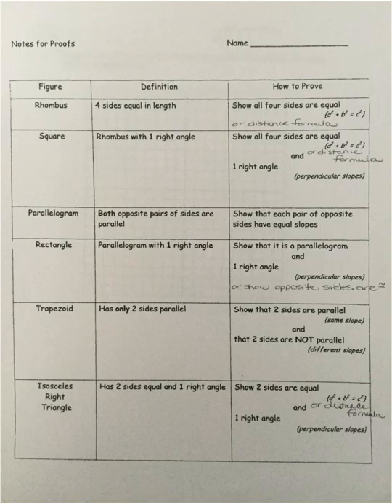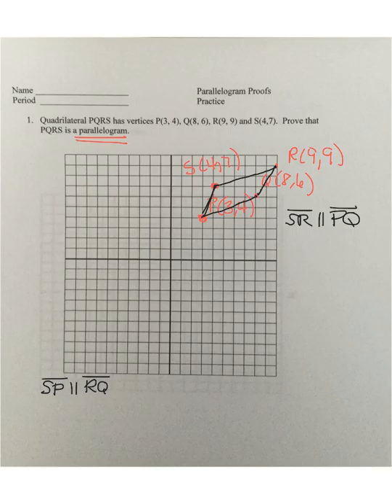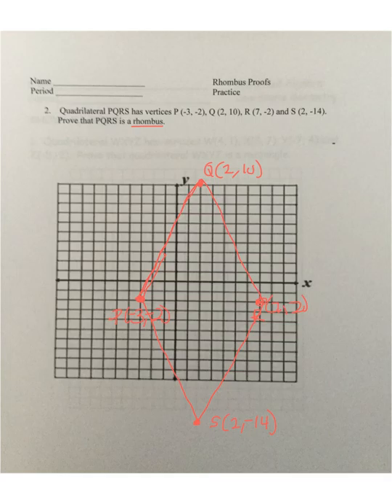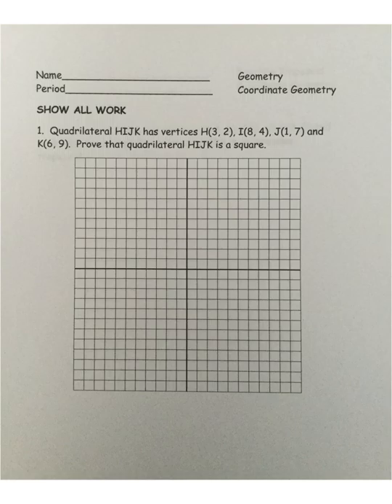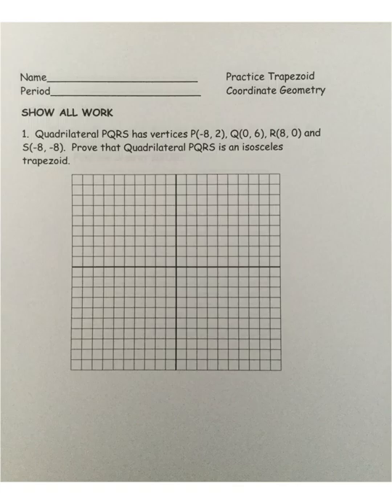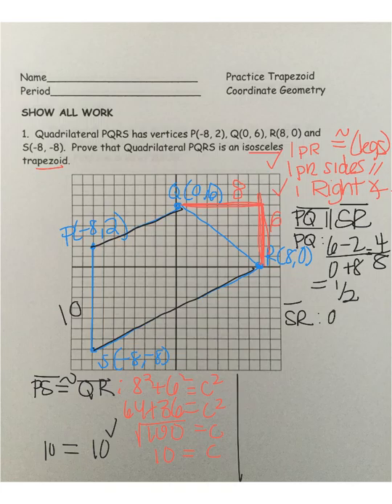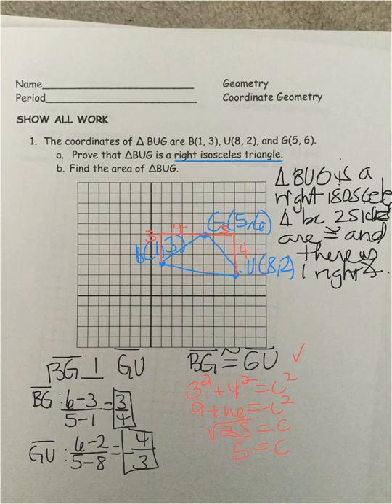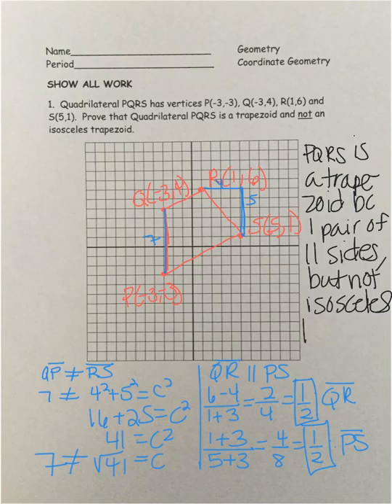Coordinate Geometry Notes